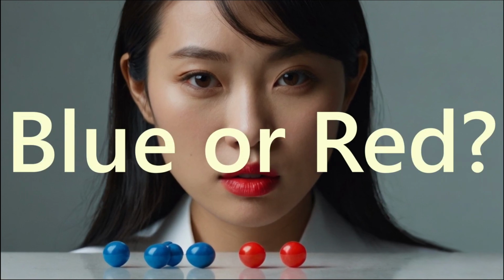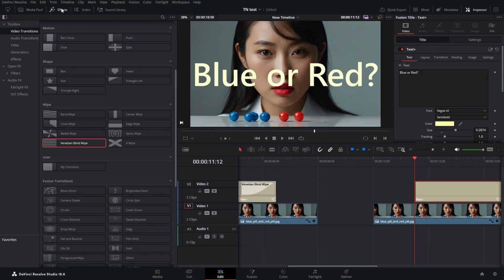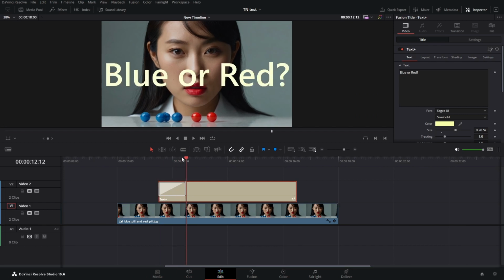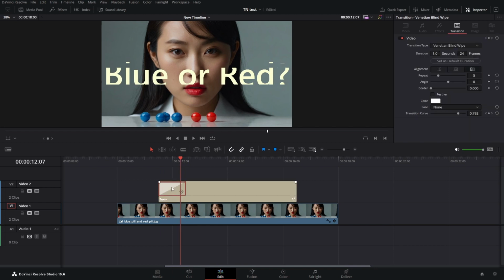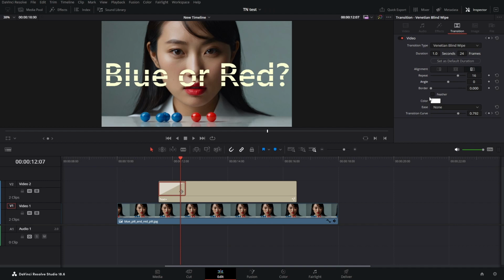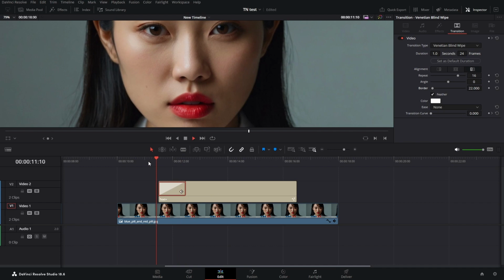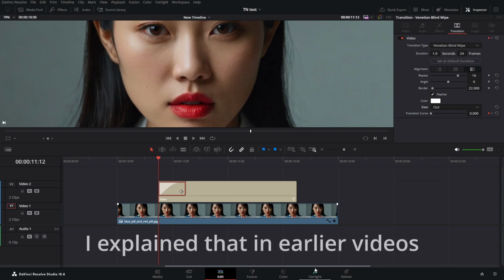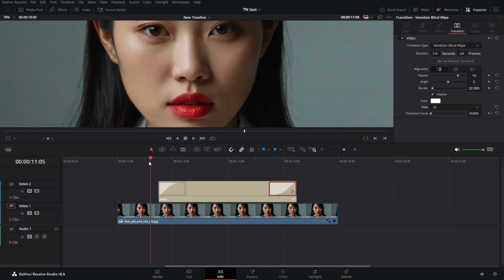Venetian Blind Wipe Text Effect in DaVinci Resolve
Let's create a venetian blind wipe text effect in DaVinci Resolve with this quick and easy to follow steps.